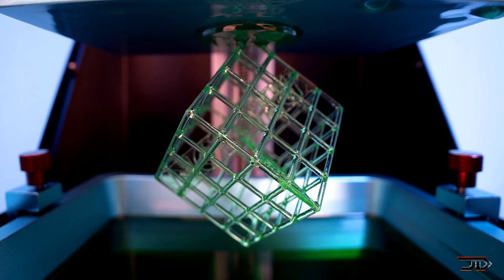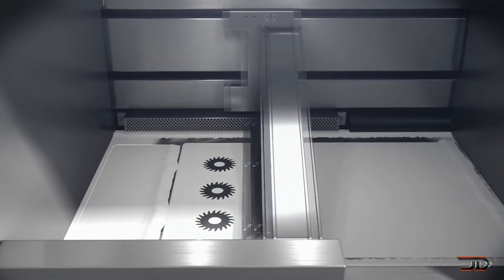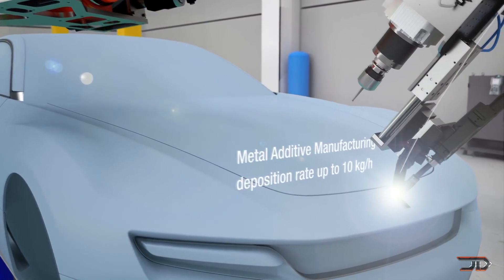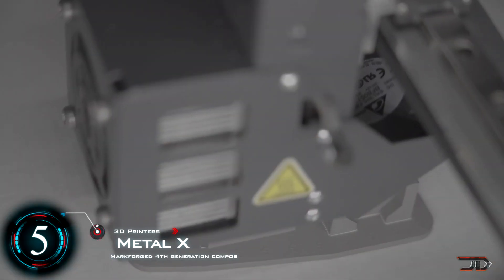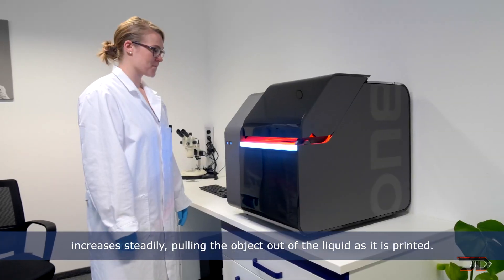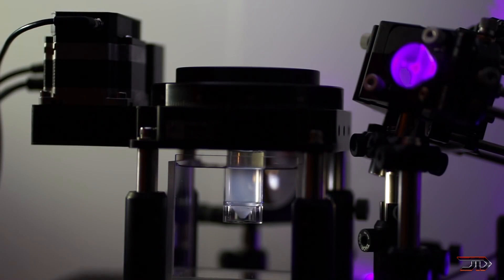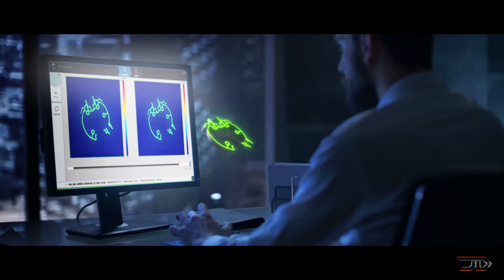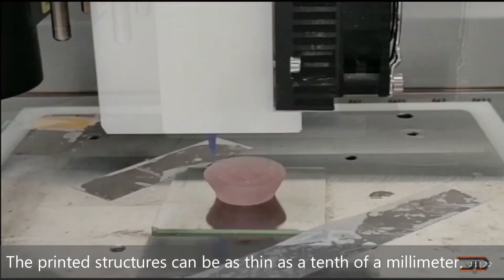7 AMAZING New 3D Printers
From carbon fiber to aerogel, let's looks at some of the newest 3d printers!

6. Makerbot Carbon Fiber

5. Metal X

4. NanoOne

3. Stem-Cell Hydrogel

2. EAS LaserProFusion

1. Aerogel 3d Printer